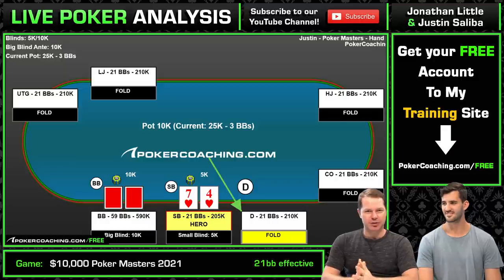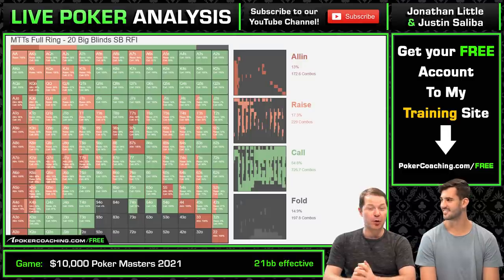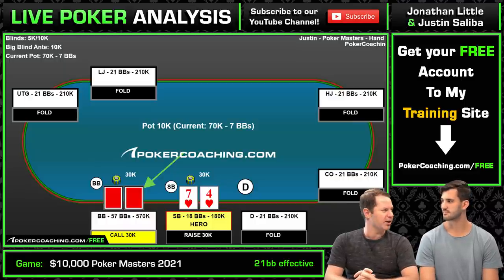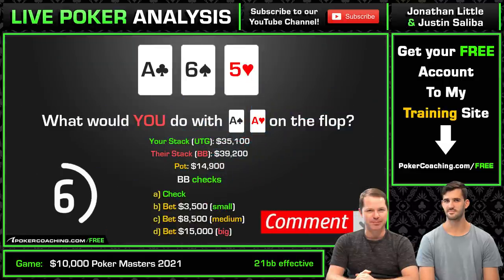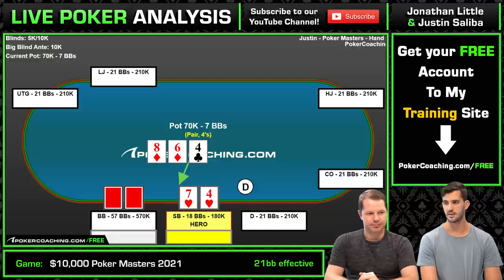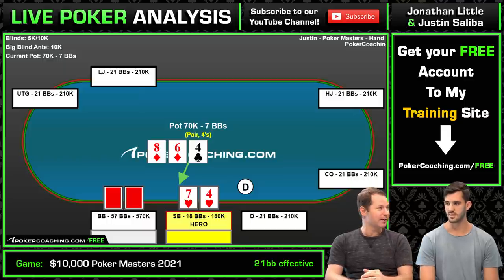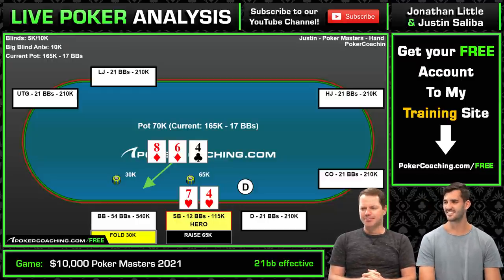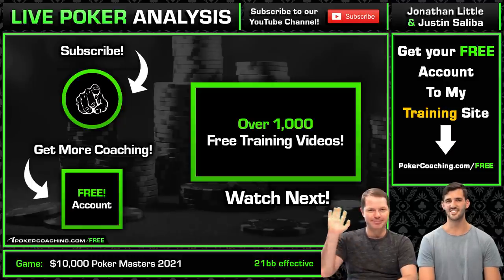Learn When To MIN-RAISE Like A POKER PRO!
Join me & Justin ‘JustGTO’ Saliba today for an incredible dose of short stacked poker strategy!

In this video we discuss how you should play when it folds to you on the small blind and you have a weak but playable hand! We break down what your range should look like, how you should play pocket pairs and strong hands as well as when you should rip it all-in with a short stack! We also discuss a tool that everyone should have in their arsenal which is the min check-raise!